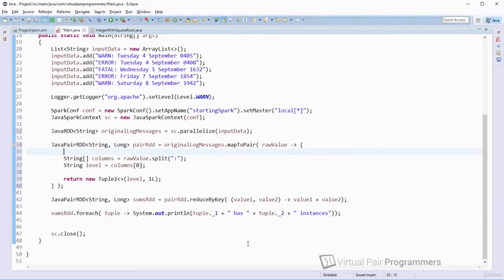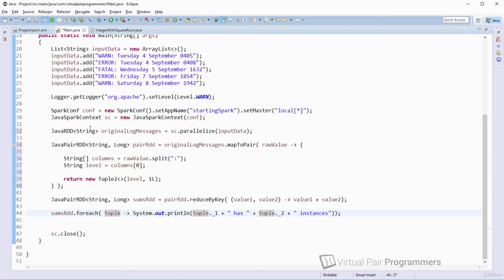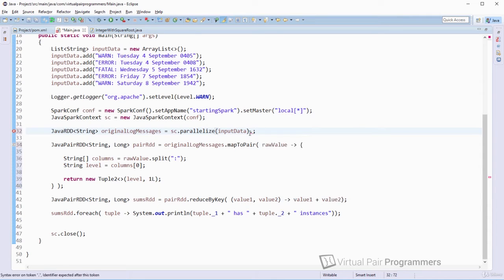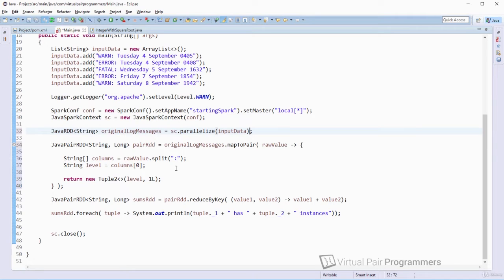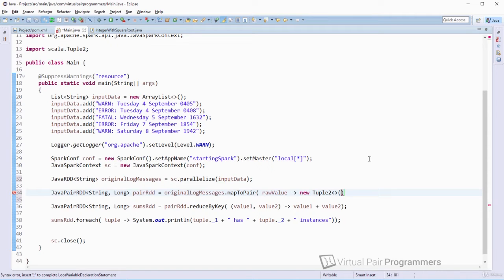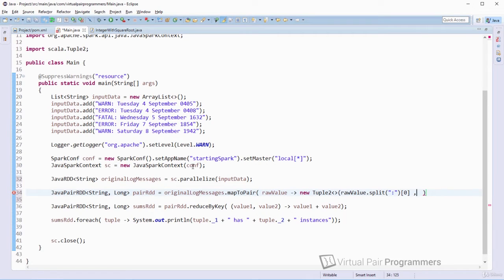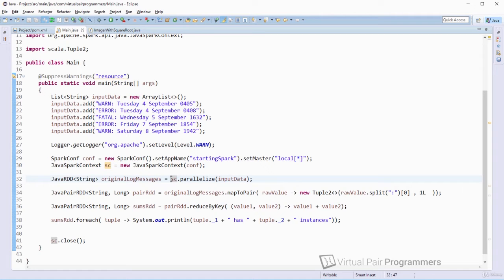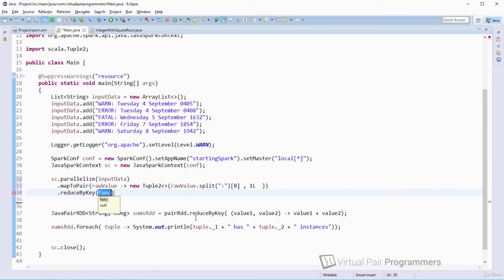4 Using the Fluent API